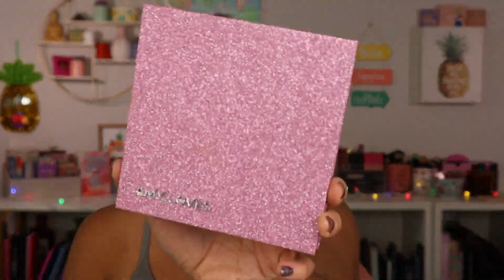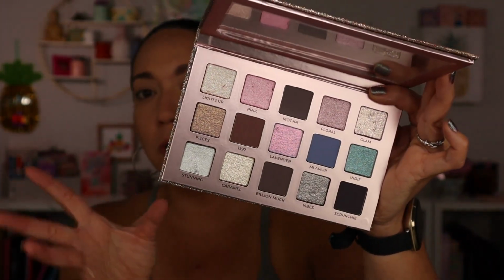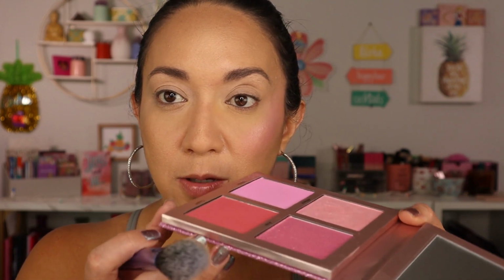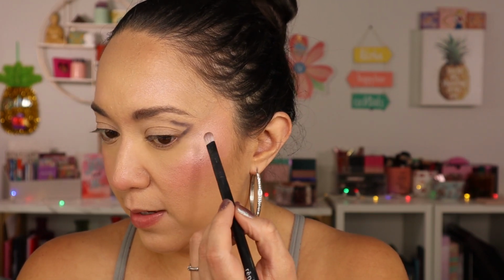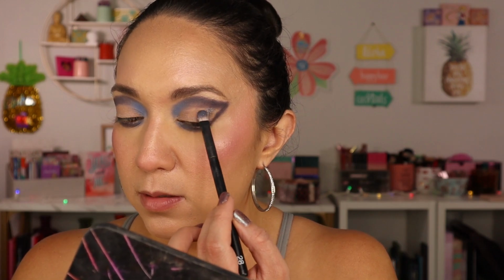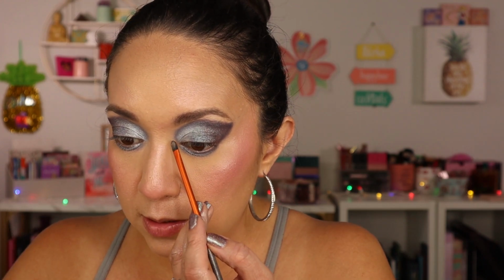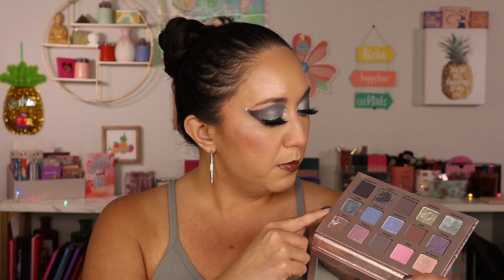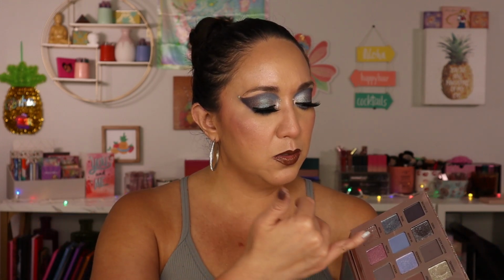Adept Cosmetics X Amy Loves Collection | A Cool Tone Dream! Review & 1 Look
Hey loves! I hope you enjoy this video on the new Adept Cosmetics X Amy Loves collection and the look I created. Thank you so much for being here and supporting my channel. I really appreciate it!

Time Stamps:
00:00 Intro/Info
03:00 Blush/Highlighter Swatches
04:04 Palette Swatches
05:07 Makeup Look
17:43 Final thoughts

Bella Beaute Bar: bricbeauty
Ensley Reign Cosmeitics: BRIANACHANG
Wicked Widow Beauty: bricbeauty
ItsBel Cosmetics: bricbeauty

Makeup I'm Wearing:
Face-
Essence Poreless Partner Primer
Pat Mcgrath Foundation
Estee Lauder Double Wear (2N1)
Dose of Colors Meet Your Hue Concealer (11)
Fenty Cream Bronzer (macchiato)
Tarte Park Ave Chisel palette- no longer available
Brows:
Elf bite size brow palette (dark brown)
Eyes:
Kiss Lash glue liner
Beauty For Real Hi Def Mascara
Glamlite Donut lashes- no longer available
NYX Jumbo Pencil (milk)
Lips-
NYX This Is Milky Gloss (Milk The Coco)
Nabla Close up lip liner #3 & #-6